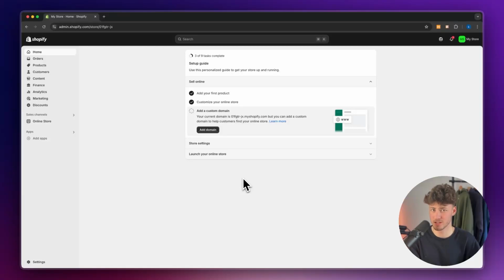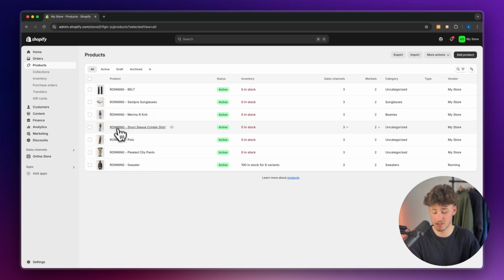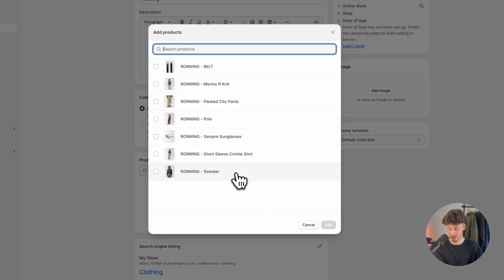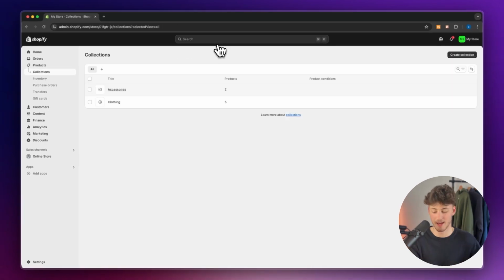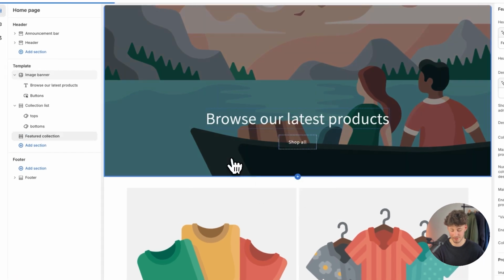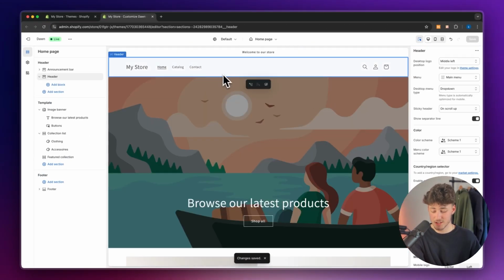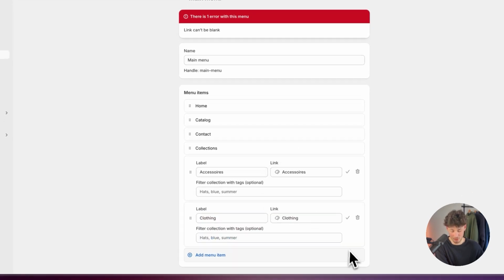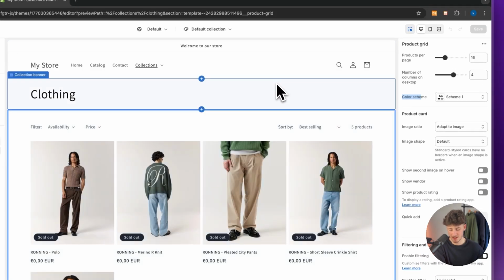How To Add Custom Product Categories in Shopify (2026 Updated Tutorial)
Learn how to add custom product categories in Shopify with this updated tutorial. Organize your products for better navigation and user experience!